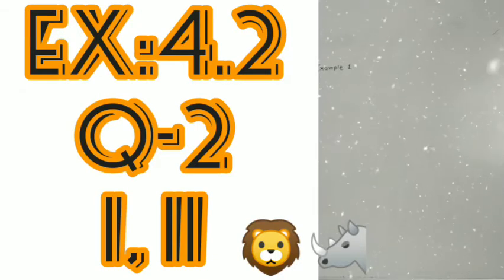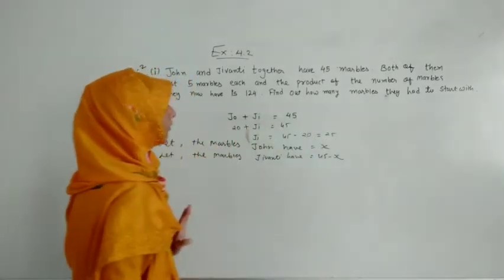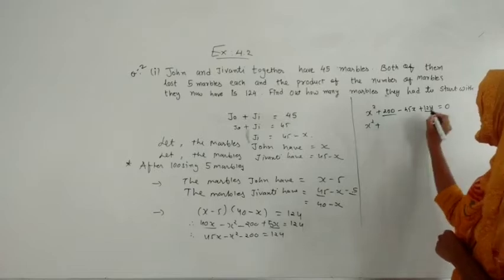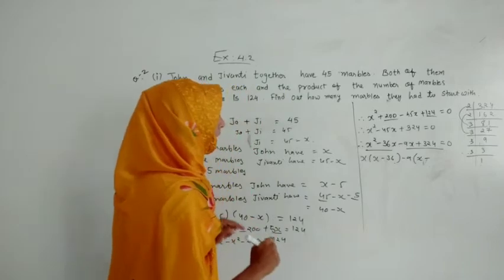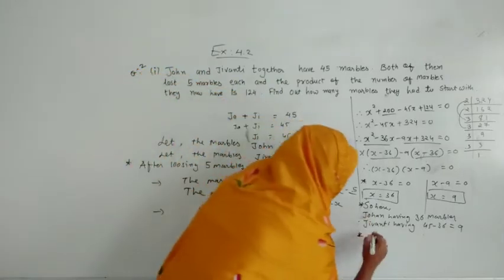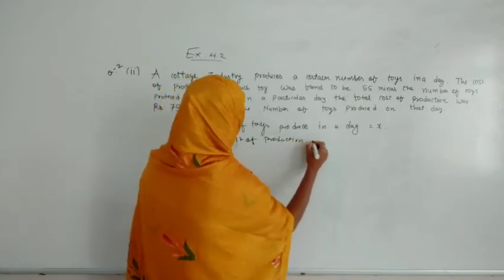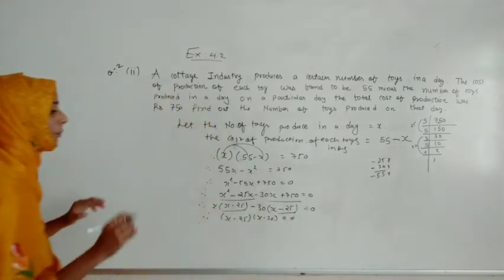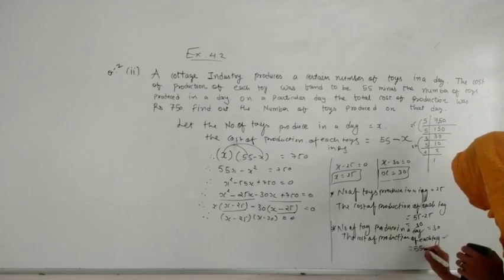Class 10 maths ex:4.2 q 1,2